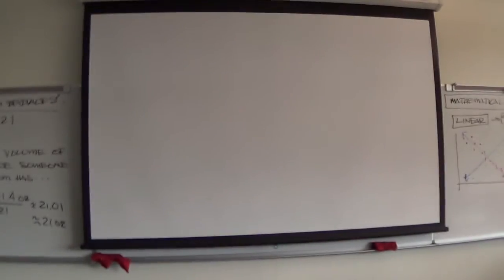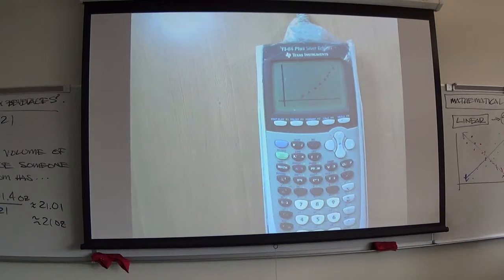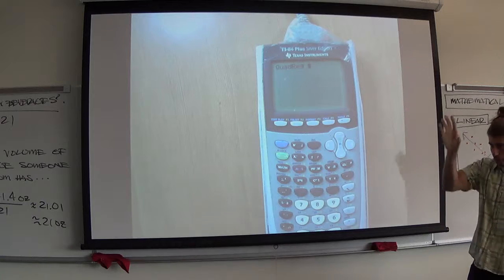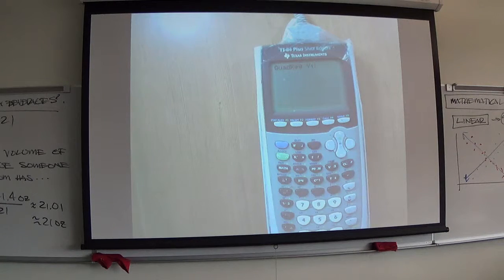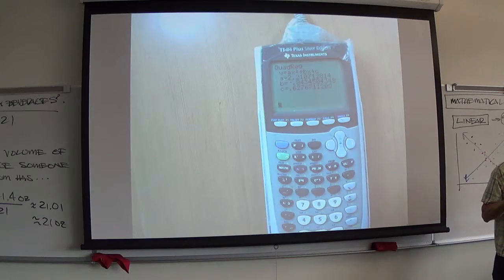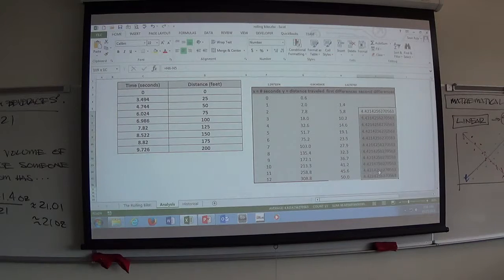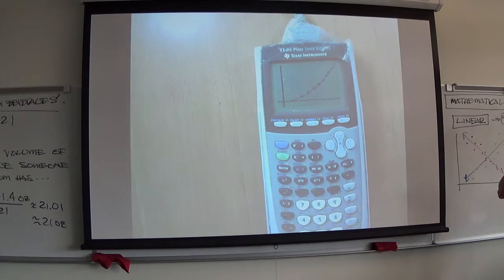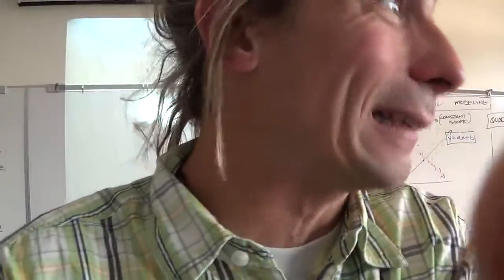Quadratic Modeling (part 12)